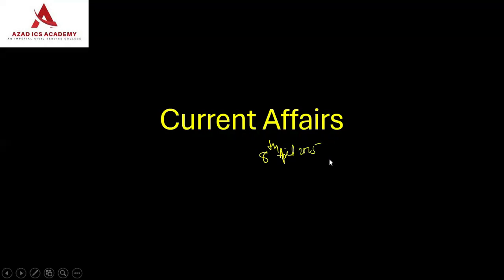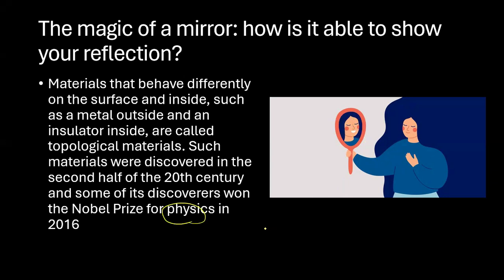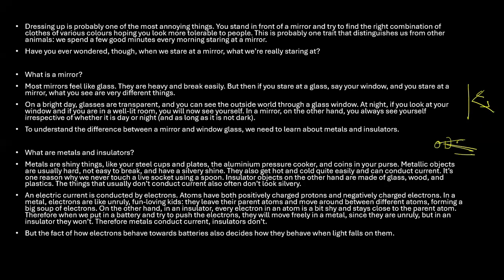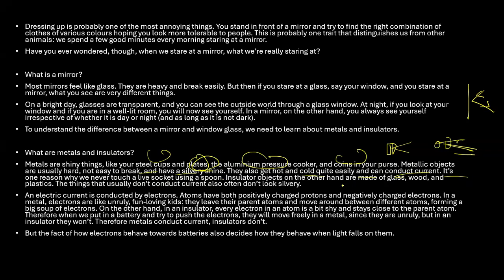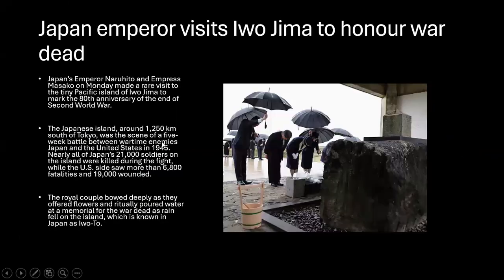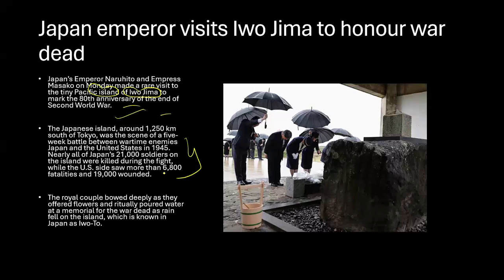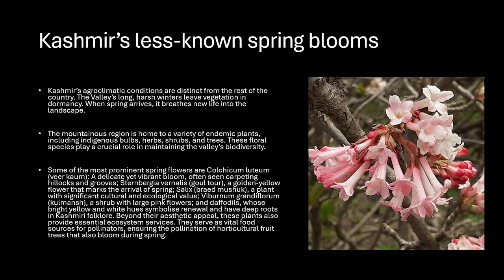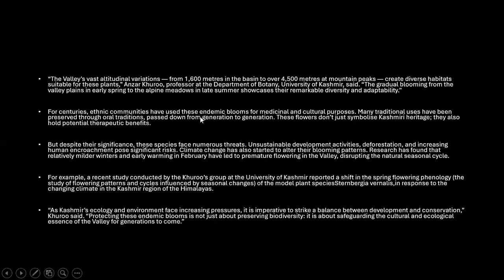IAS CURRENT AFFAIRS | UPSC | THE HINDU | Azad News Analysis | April 8 2025 | Daily News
We provide coaching for UPSC and other state exams exclusively. Our Academy is well equipped with renowned faculties and numerous mentors to guide the aspirants in a right path helping them to reach their goal earliest.